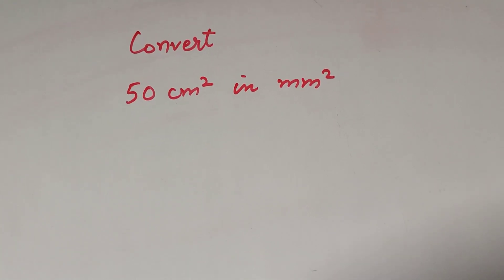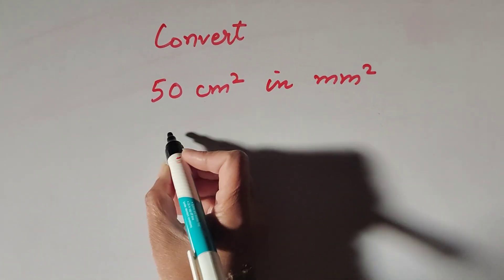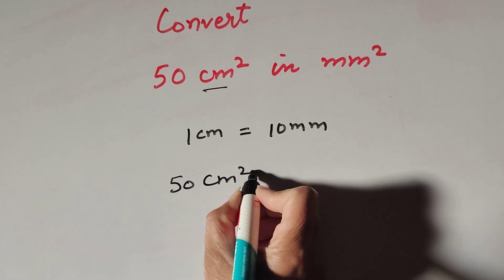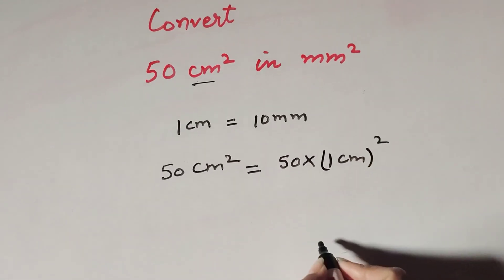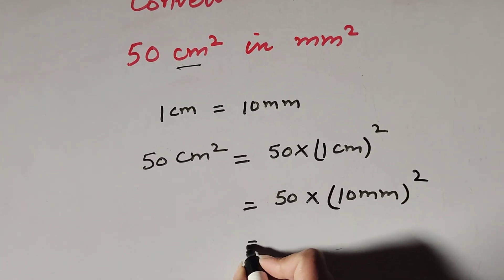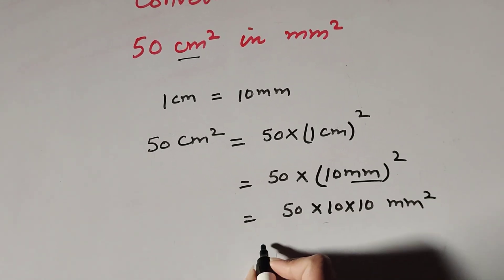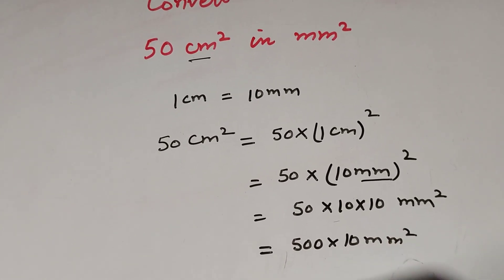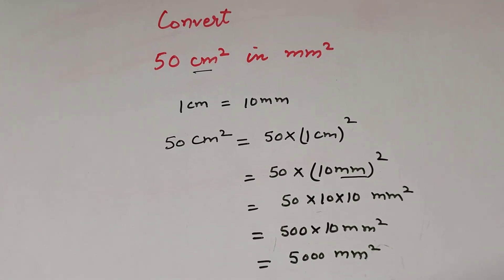Convert 50cm² in mm² || Its Study time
Convert 50 cm² in mm²

Content cover

How we convert 50cm² in mm²
How many millimetre square are there in 50 centimetre square
How many mm² are in 50cm²

Thanku.